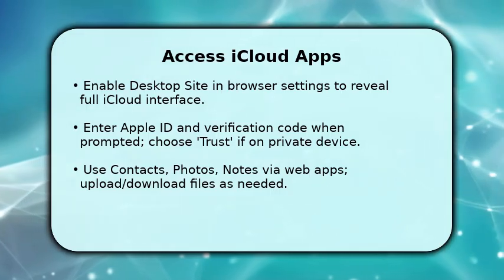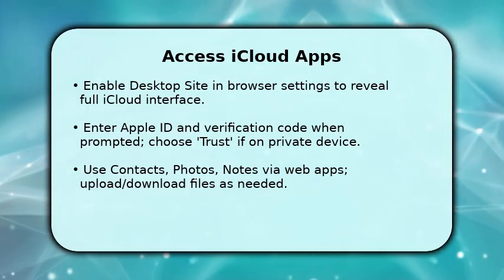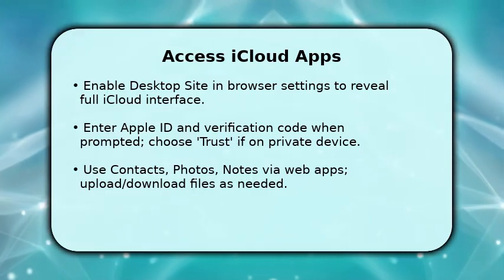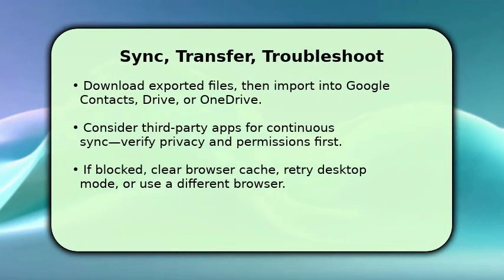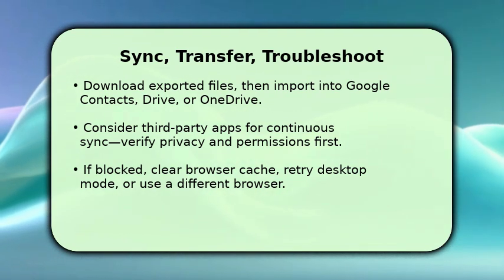How to Access Apple Icloud from Android - Step by Step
Learn the step-by extricate process of accessing your Apple iCloud account on an Android device. This video guide provides detailed instructions, from downloading necessary apps to syncing contacts and photos seamlessly.